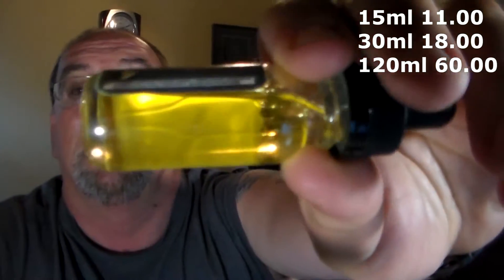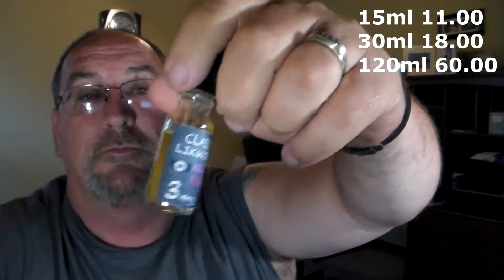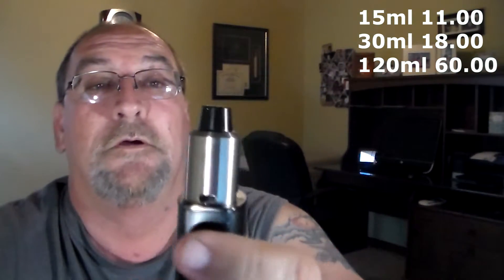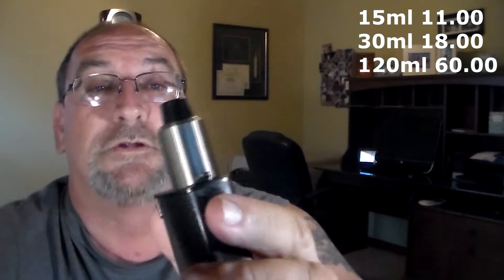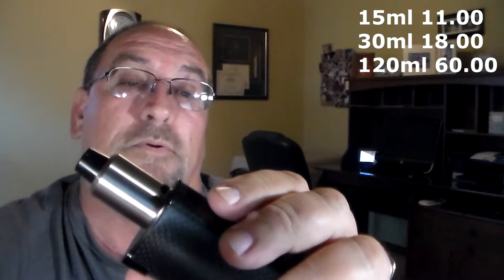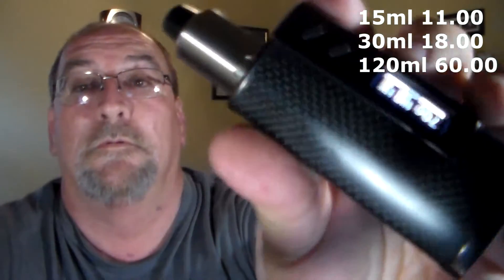Classy Likwids/ Milky Pink Review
Review of Milky Pink by Classy Likwids. A strawberry milk e-juice can be found

I will get the review done and posted within a few days after receiving items.